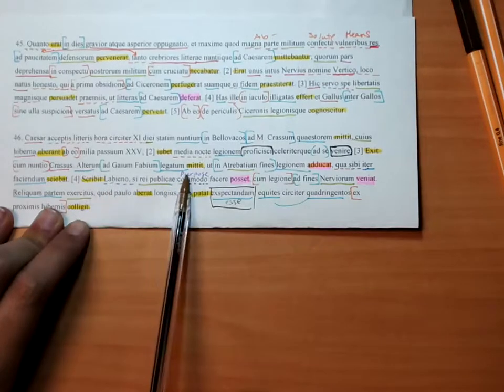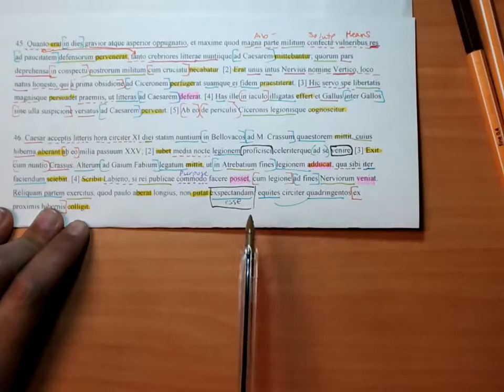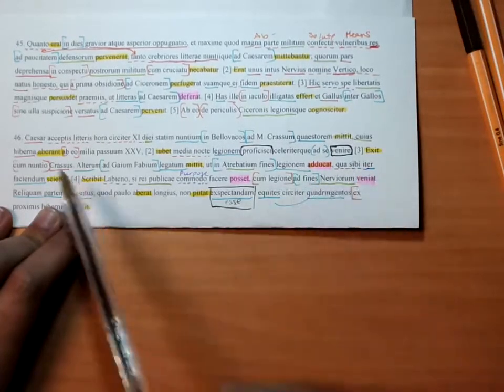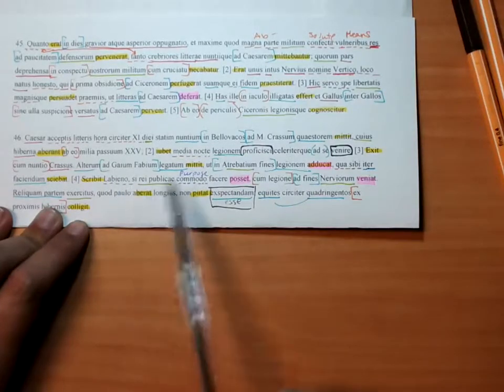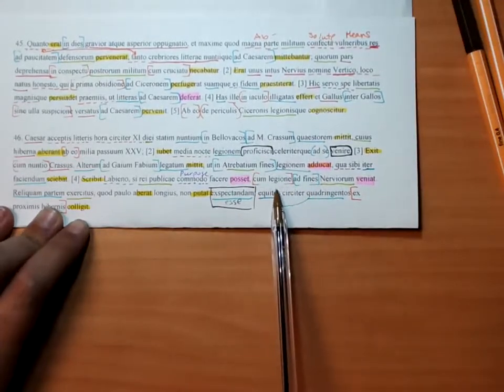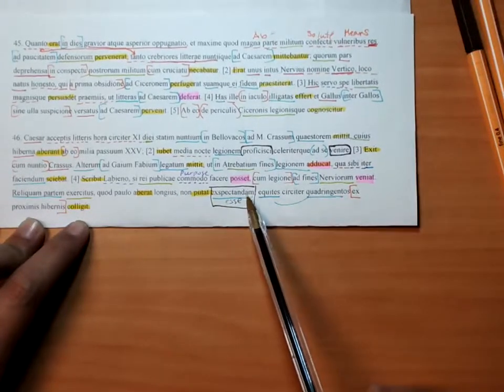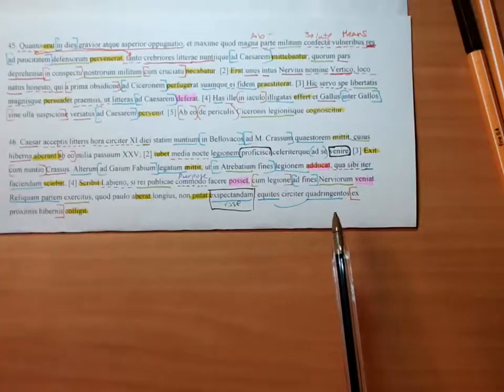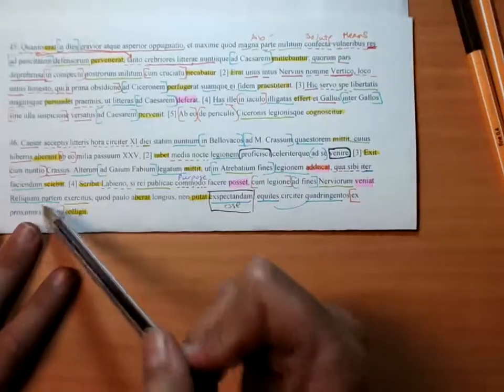JC 5 46